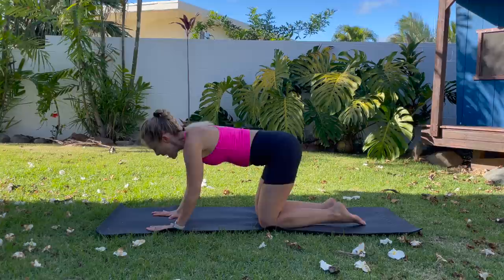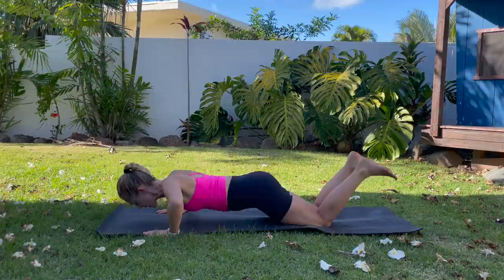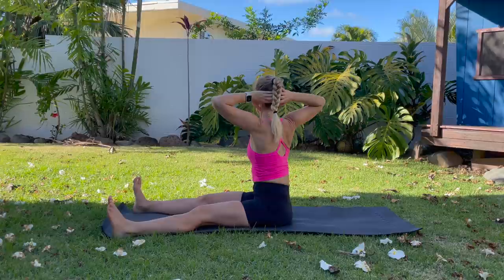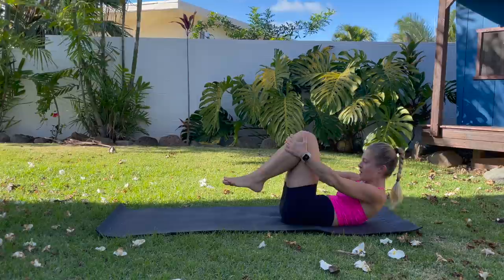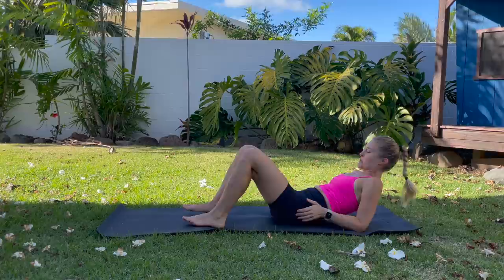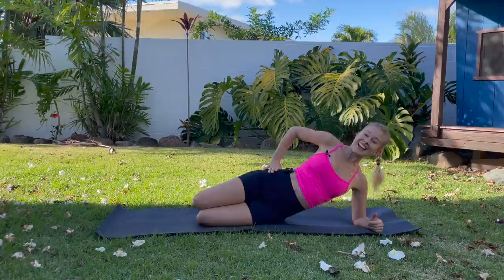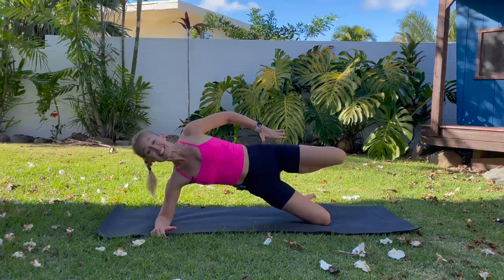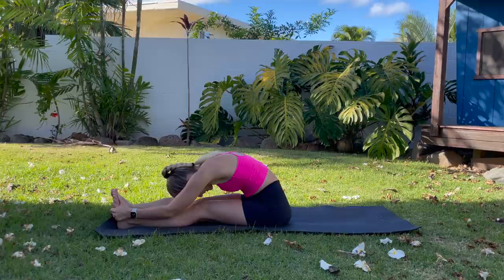10 Minute Full Body Pilates Workout - No repeats!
⭐️ Jessica Valant, physical therapist and Pilates teacher, brings you this 10 Minute Full Body Pilates Workout with no repeats! This is perfect as a warm up, cool down or simply on its own as an awesome full body Pilates workout! You'll do 10 moves in 10 minutes which will leave you energized and motivated!  ⭐️

UNLIMITED 💥 Get all of Jessica's full length workouts, tips, tutorials, recipes and more 👉🏼